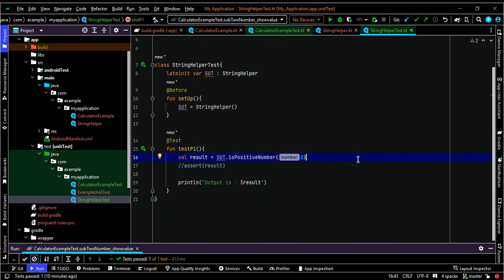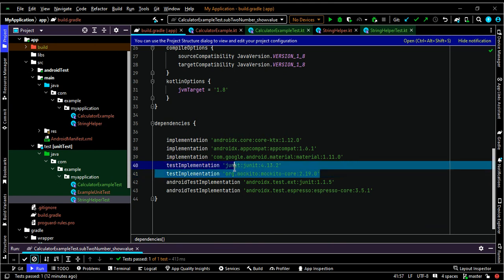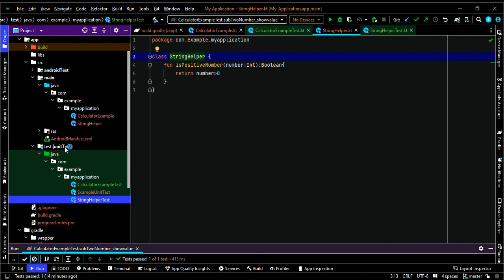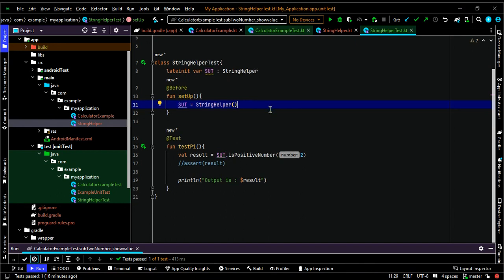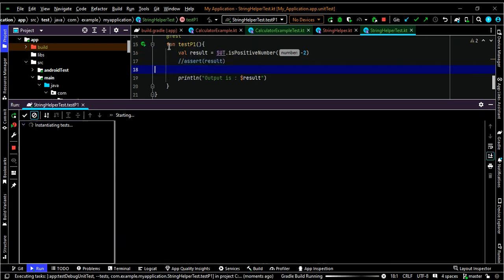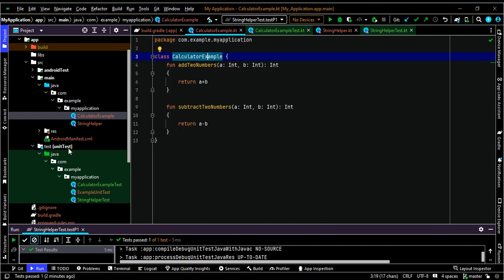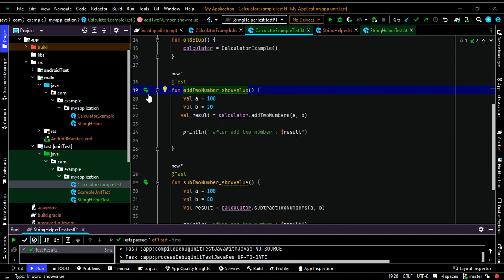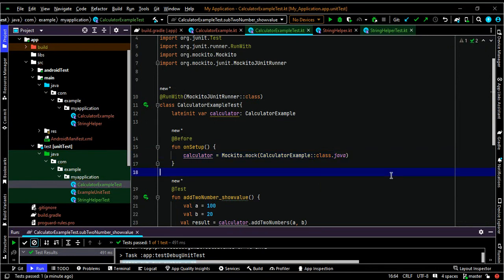Android Unit Testing | Mockito Library | Kotlin | Learn Unit Testing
In this tutorial, we will learn how what is Mockito and the steps to implement unit testing using Mockito in Android application.